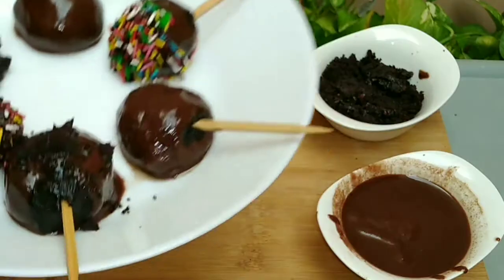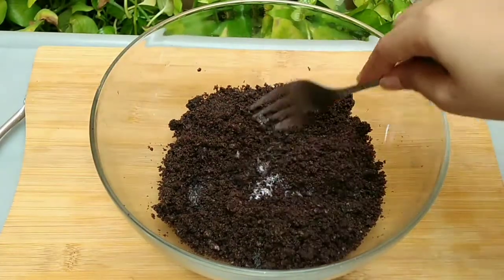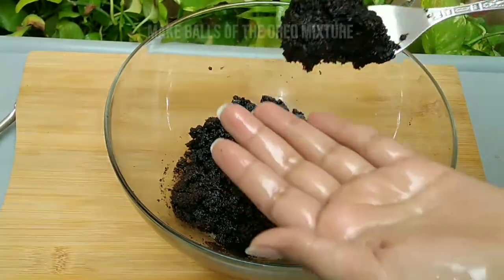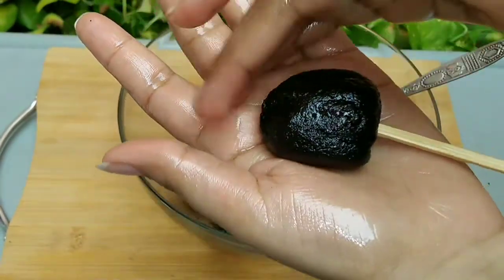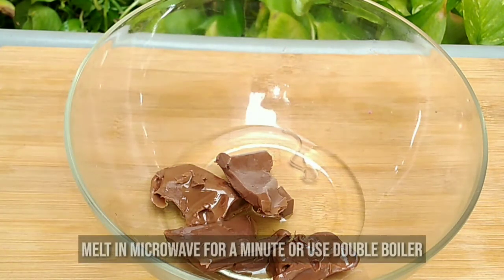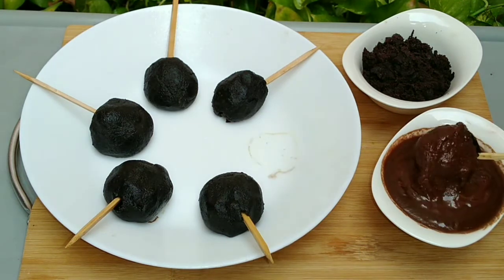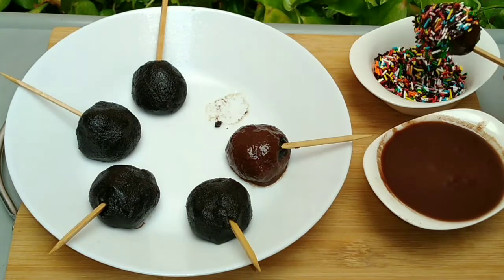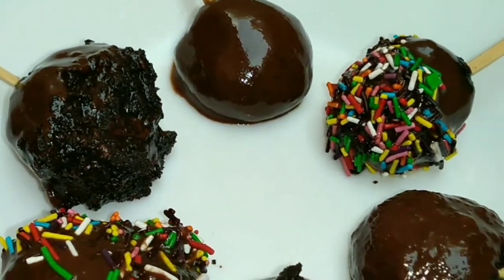2 INGREDIENTS OREO BALLS || OREO POPS || FOOD ALGORITHM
OREO BALLS. Quick recipe of Oreo balls for kids. I hope you like it.